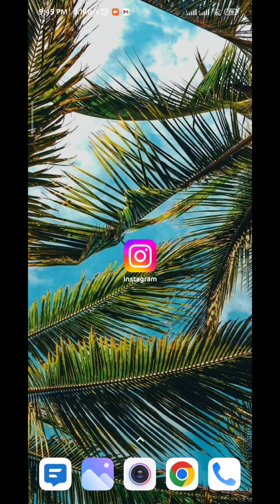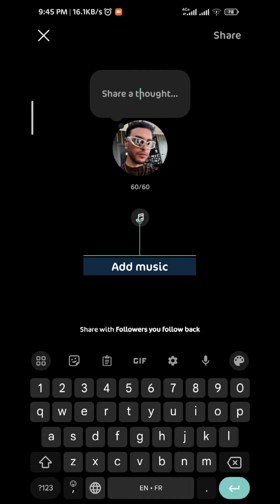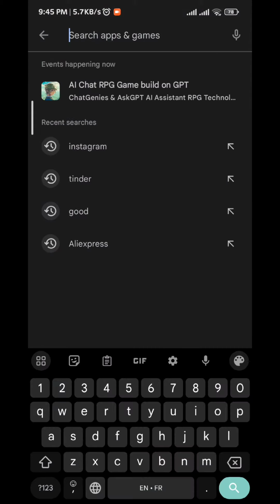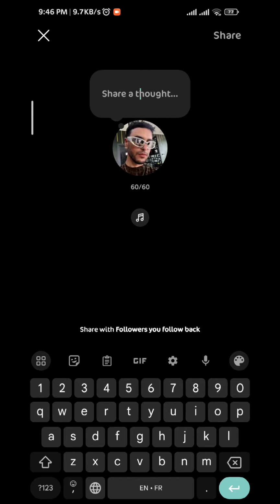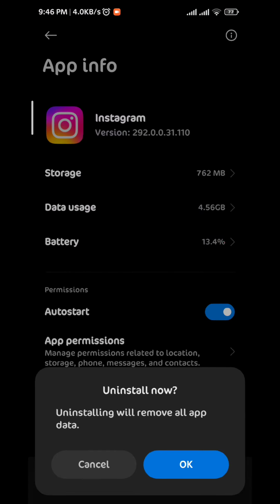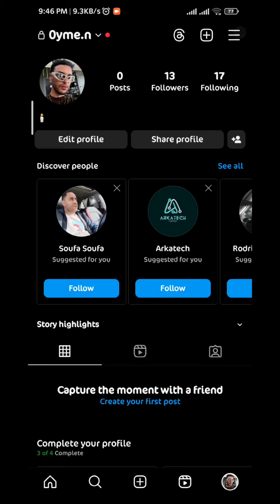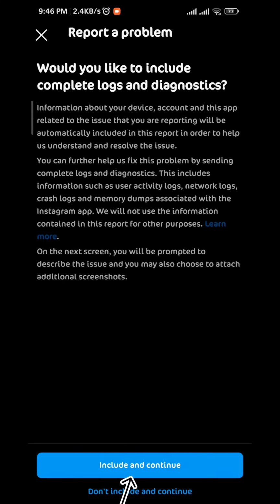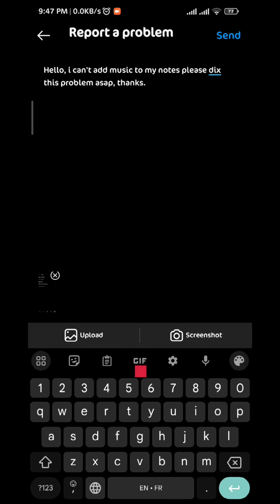How To Fix Add Music To Instagram Not Showing